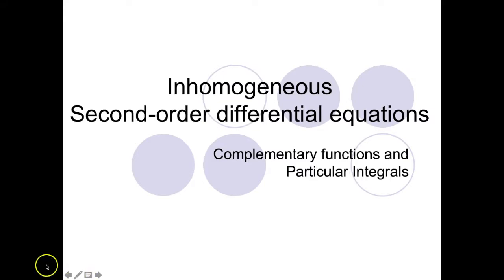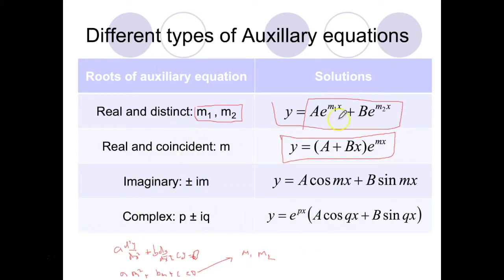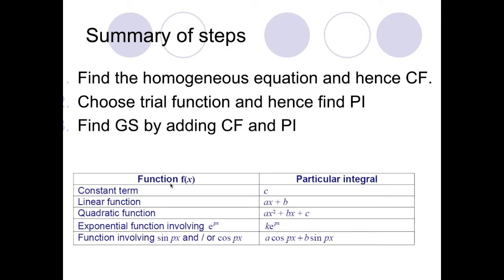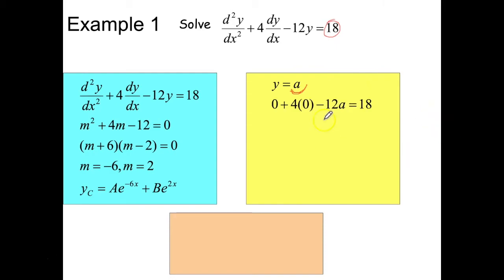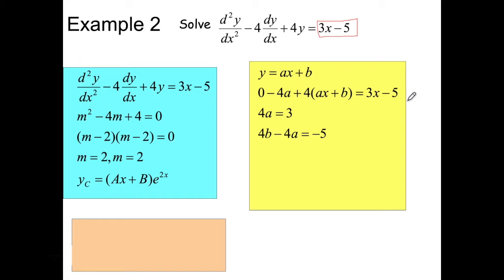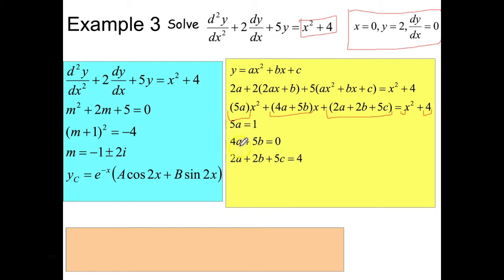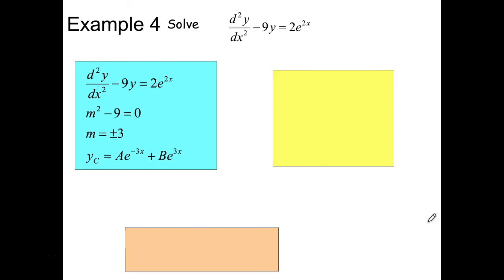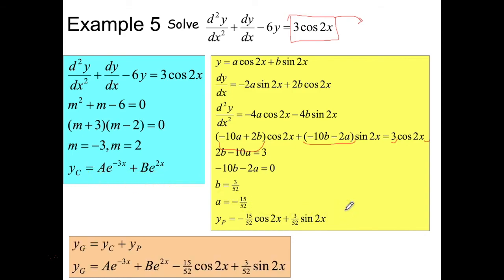24 3 Solving Second Order Differential Equations: Inhomogeneous case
This video introduces the procedure for solving inhomogeneous second-order differential equations.